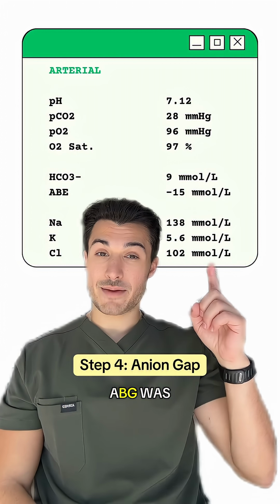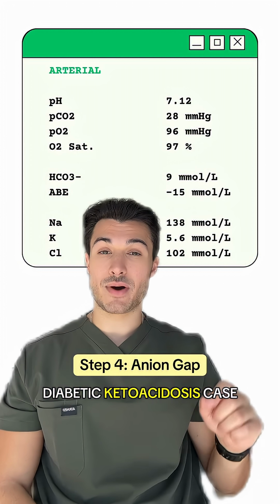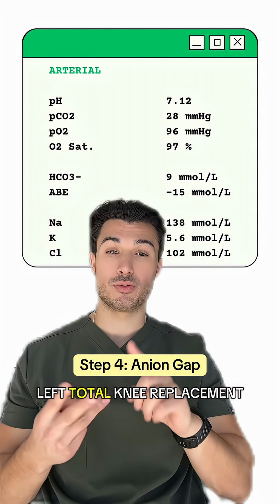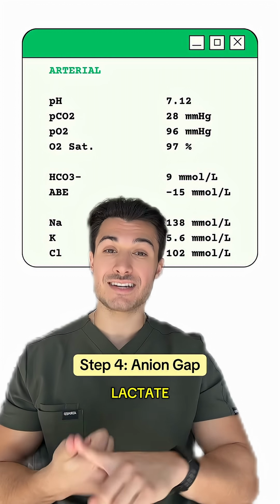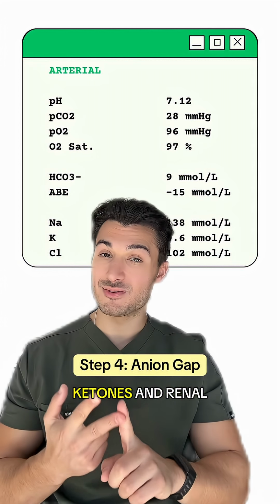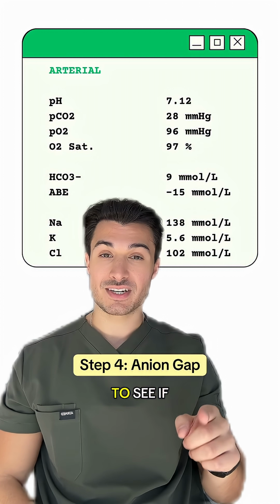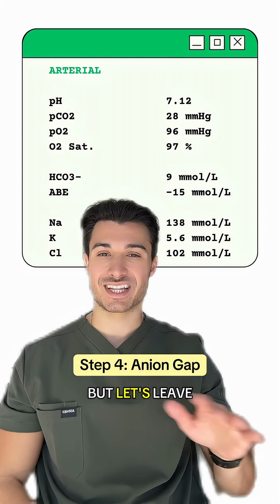How to Interpret ABG: Part 1 🧪medstudent